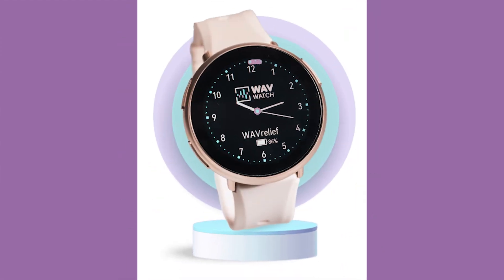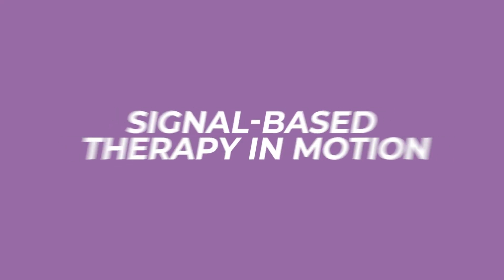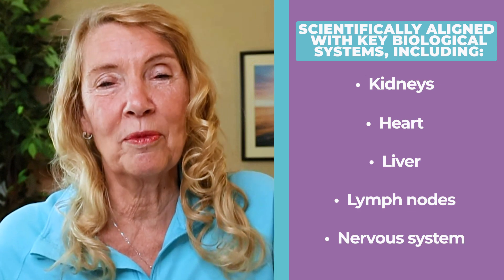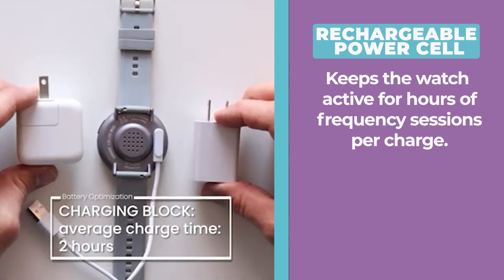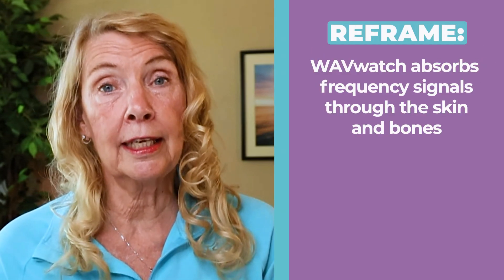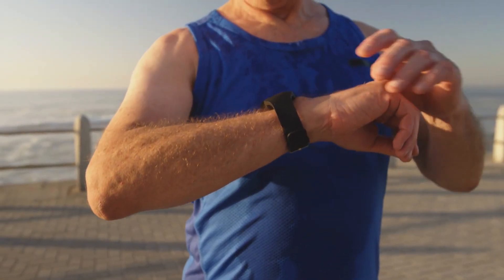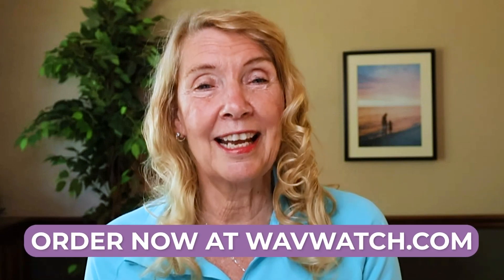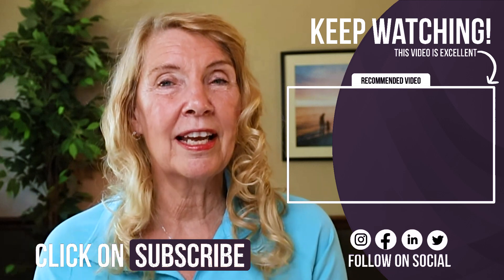The Technology That Powers WAVwatch (And Why It’s So Different)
WAVwatch might look like a fitness tracker—but the technology behind it is unlike anything else in the wellness space. In this video, we dive into the proprietary hardware, frequency engine, and signal delivery method that make WAVwatch one of the most advanced wearable wellness tools available today.
You’ll learn how it sends sound frequencies through your body, why it doesn’t rely on speakers or apps, and how it’s helping thousands of people get real results—without chemicals, noise, or screens.

Tune in to Facebook Live and join inventor Linda Bamber as she discusses the remarkable WAVwatch!

What is Sound Frequency Therapy? Read about it

More Questions?